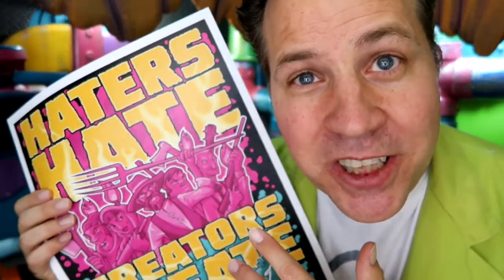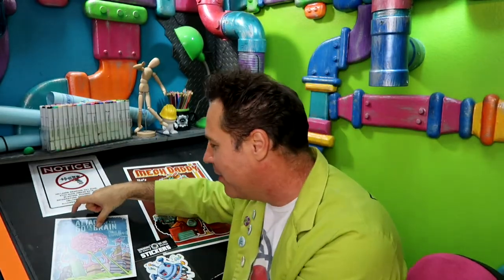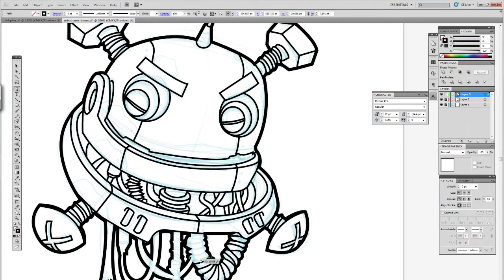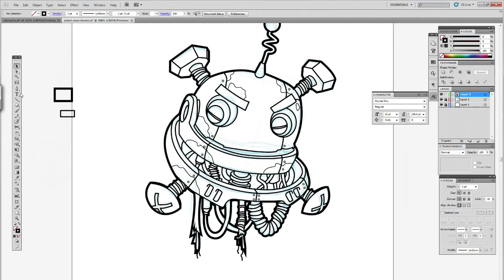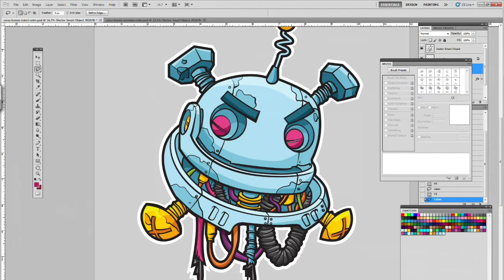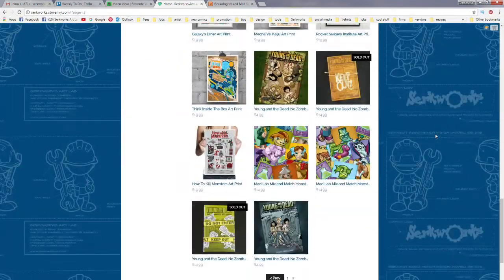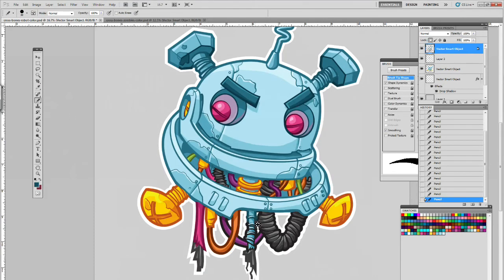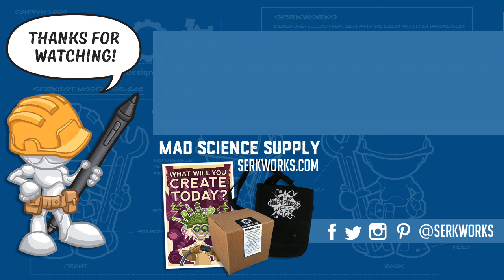Artists! Create Your Own Products!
The more and more people consume digital goods, the more they long for specialty physical products, as artist we are in a prime position to give it to them!

Links mentioned:
My online stores: